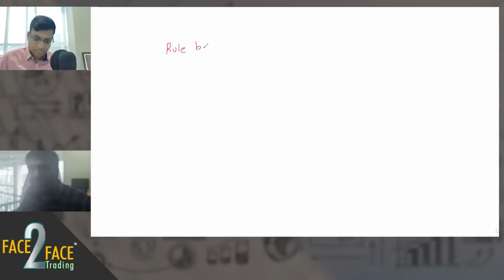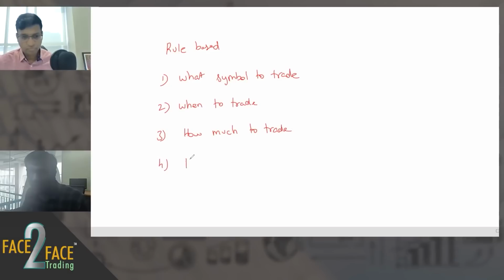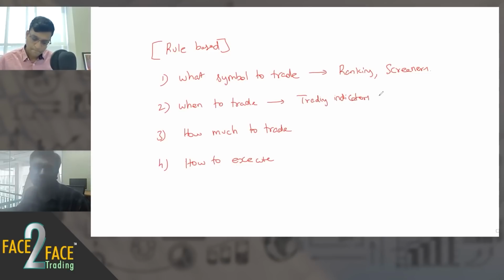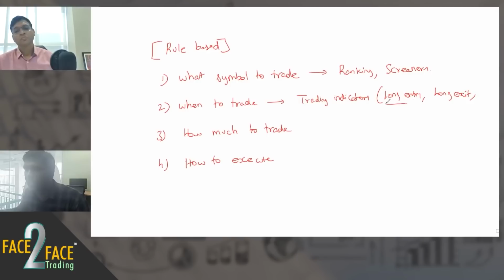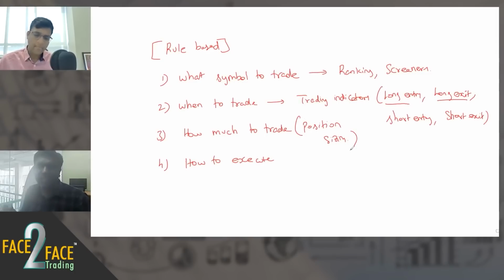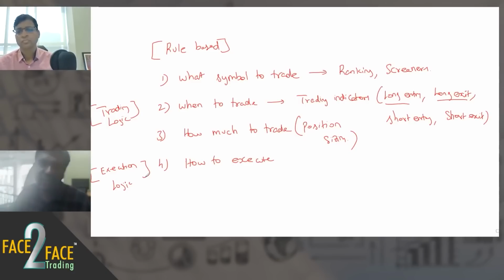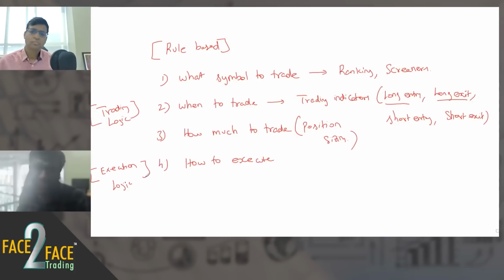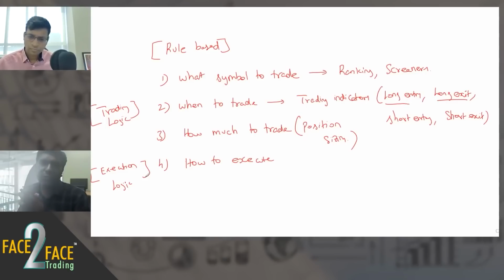Important points for creating Rule Based Trading !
In this new video of the Face2Face Concept series, we have with us Mr. Vivek Bajaj, co-founder, StockEdge, Elearnmarkets, engaging in a candid conversation with Mr. Rajandran.

In this short video, our speaker will be talking about rule-based trading and important points that can make you successful in this field. As a trader, it is important for our learners to know about particular strategies and techniques. This can fulfill the gap in growth.

To know more watch the whole video now!

You can download our apps -

StockEdge -

Elearnmarkets -